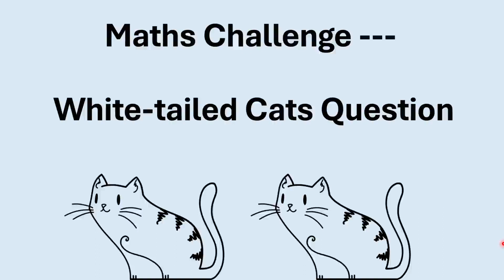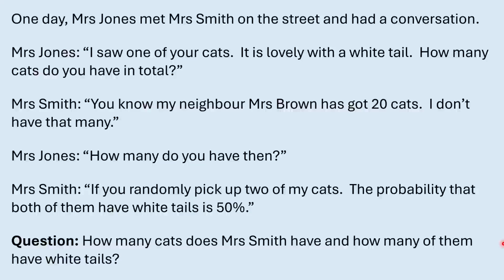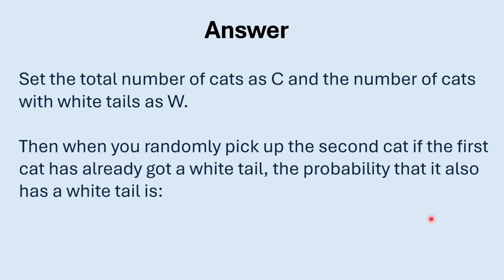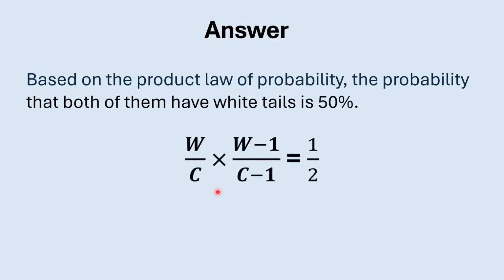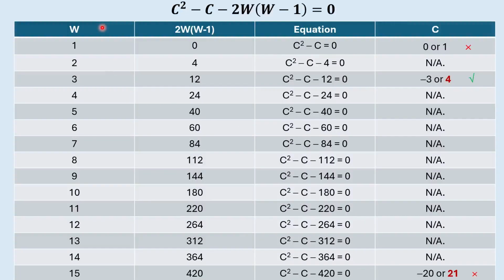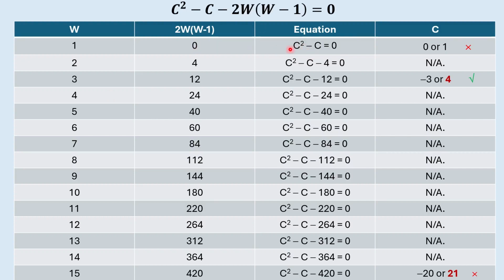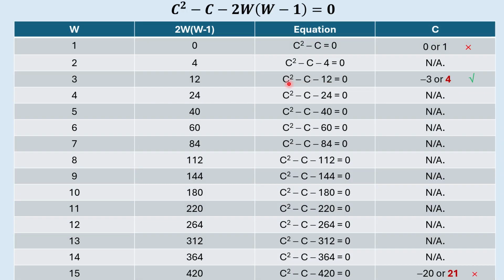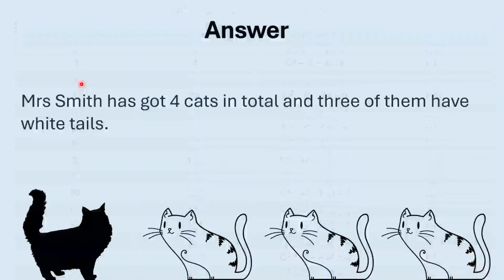Maths Challenge - White Tailed Cats Question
A really hard question involving both maths and statistics.